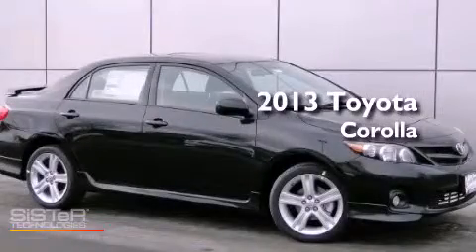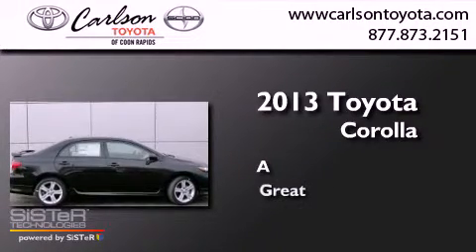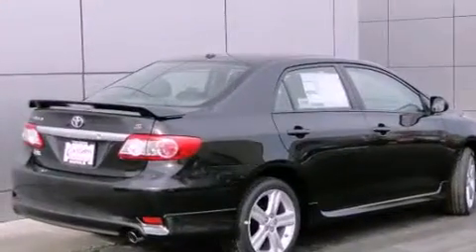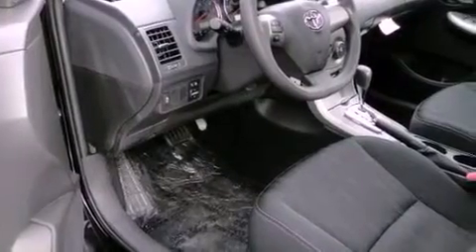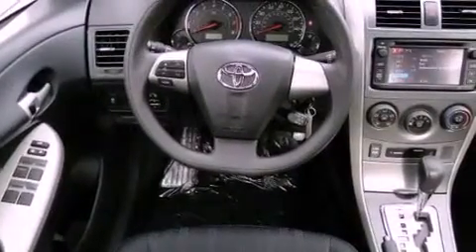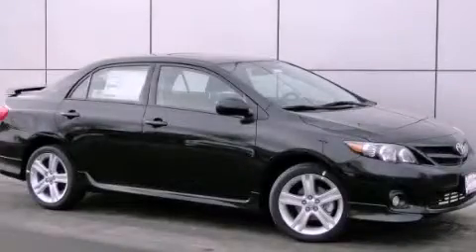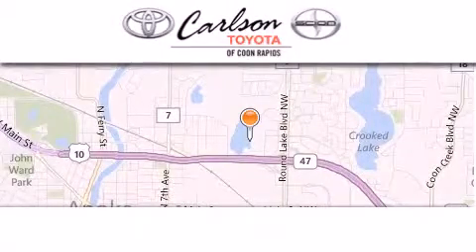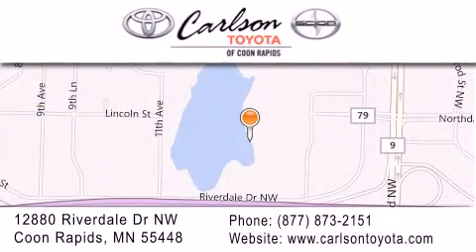2013 Toyota Corolla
Year : 2013
 Make : Toyota
 Model : Corolla
 Engine : 4 Cyl.

 Exterior : Black Sand Pearl

 Interior : Dark Charcoal
 Stock : 18113